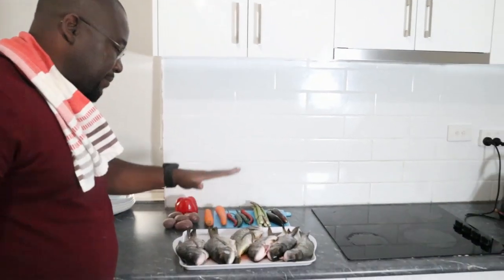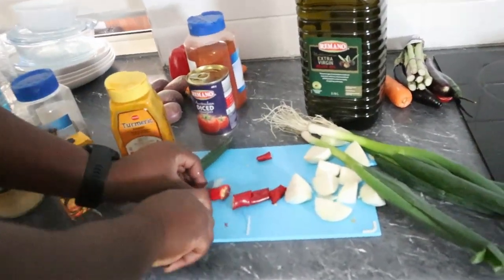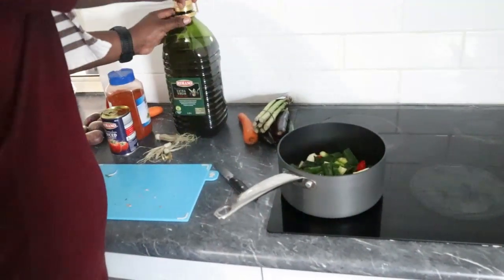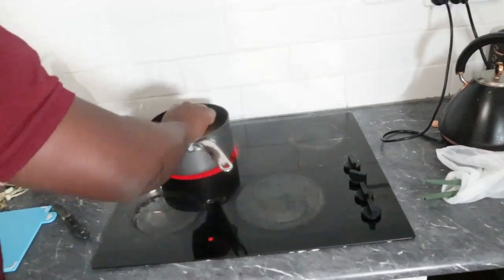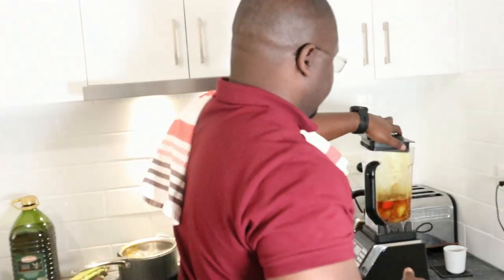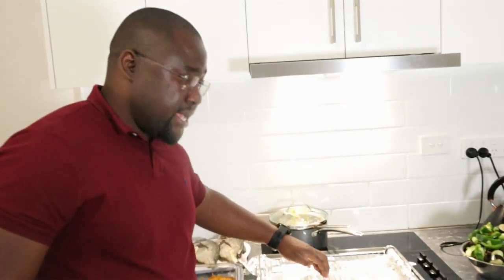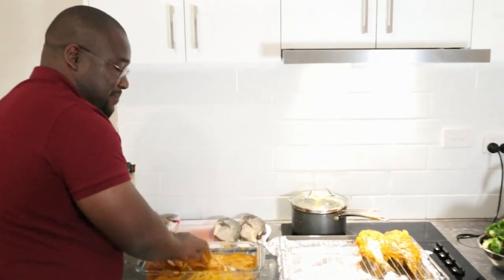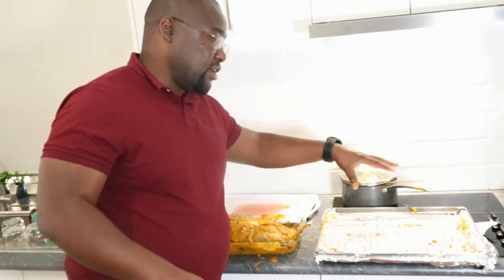Best Grilled Fish Black Bream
This is my first video of the best grilled black bream. Fantabulous taste.